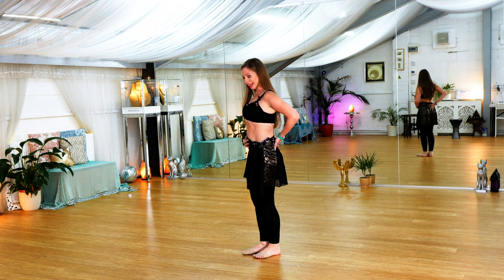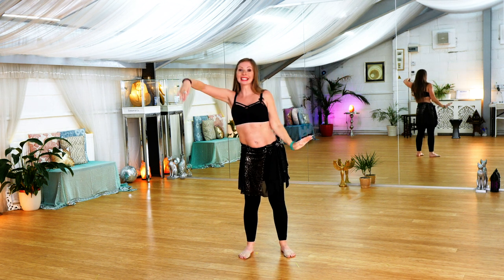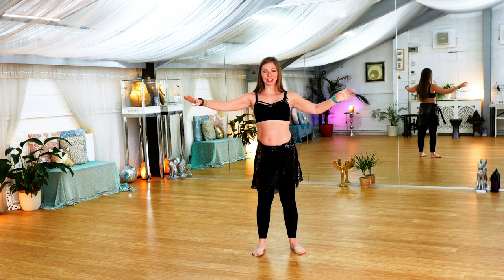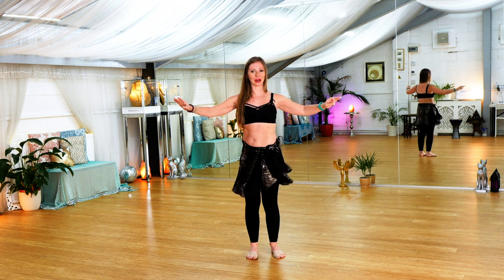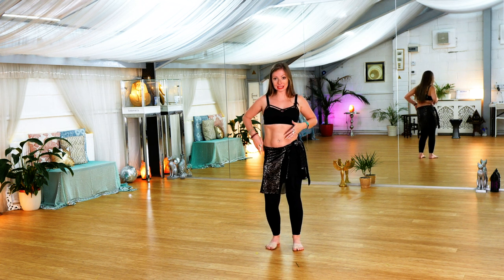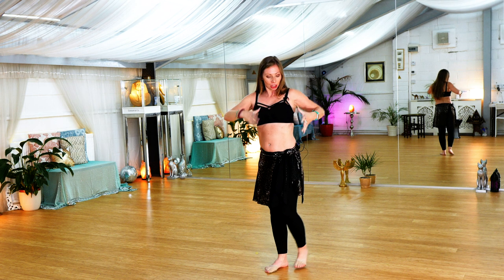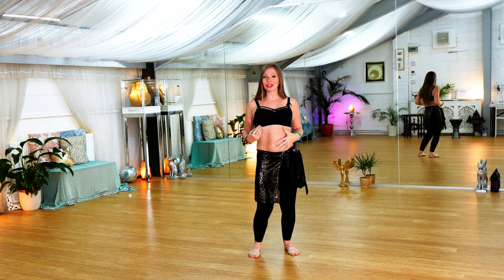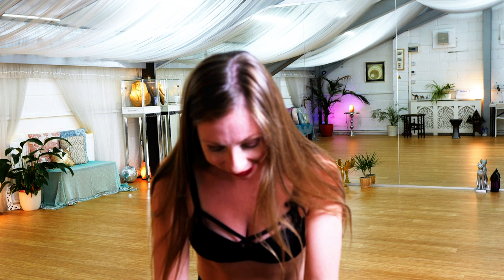Belly Dance | Beginners